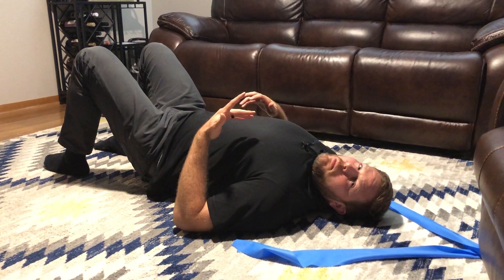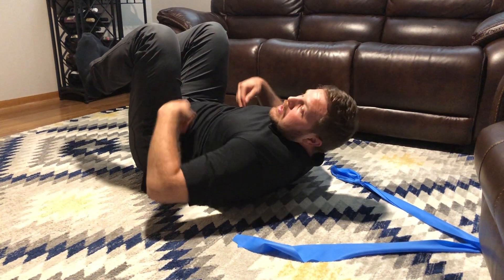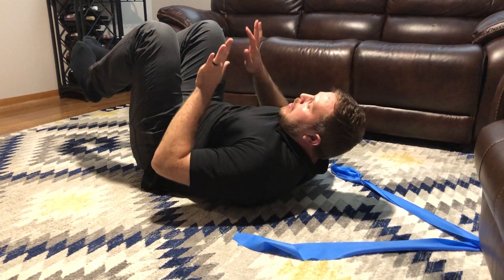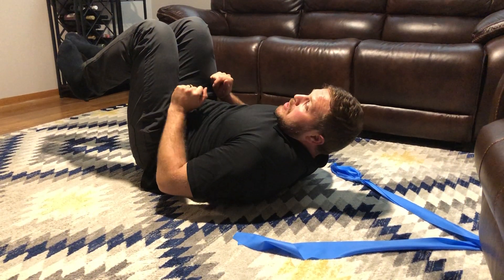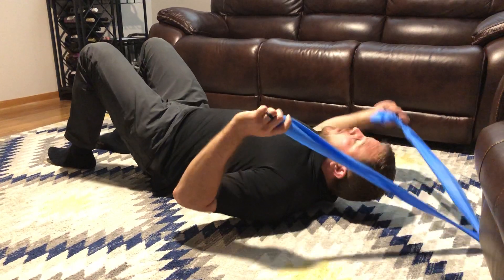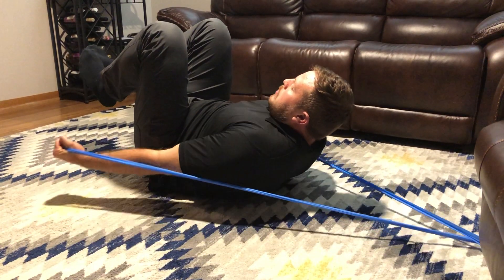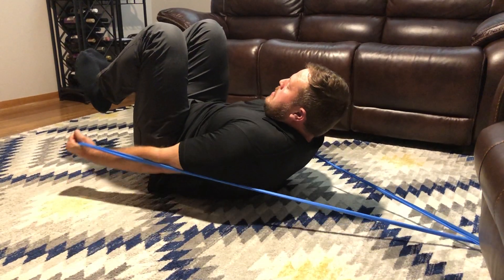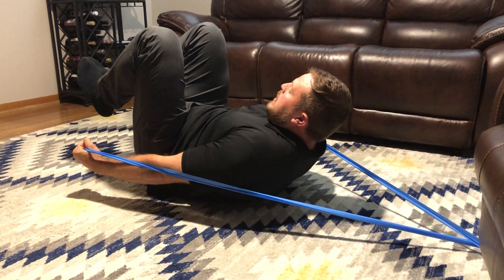Dead Bug Abdominal Exercise With A Lat Pull Down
The dead bug is a great abdominal stability exercise by adding the lat pull down it adds a co-contraction that can provide further stiffness to the area of the low back. Tightening the lat to support the low back is a strategy often used in weight lifting.  This will help you feel that contraction.  May help with low back pain .

to schedule an in-person or telehealth session with one of our therapists.

for our online exercise program for low back pain
@phytfunction on facebook and instagram